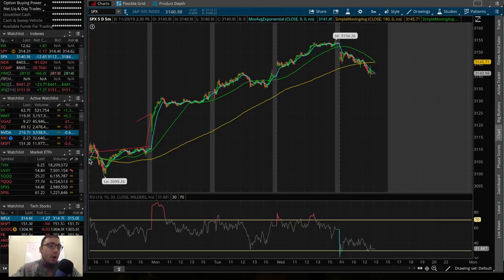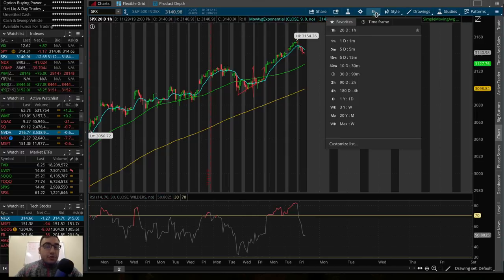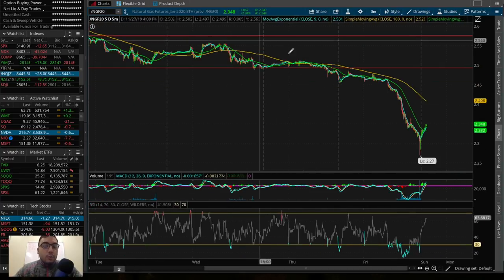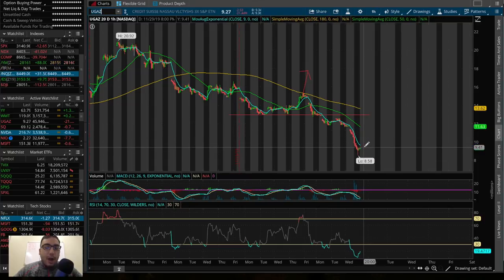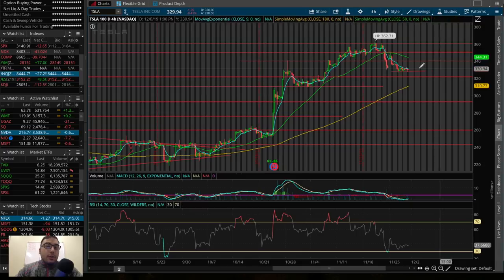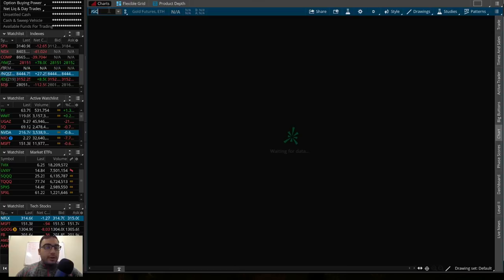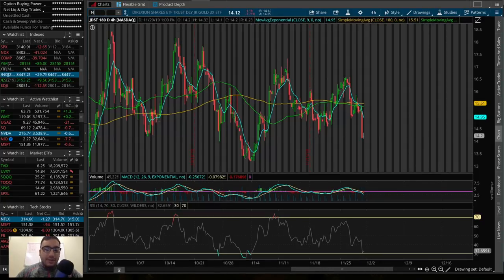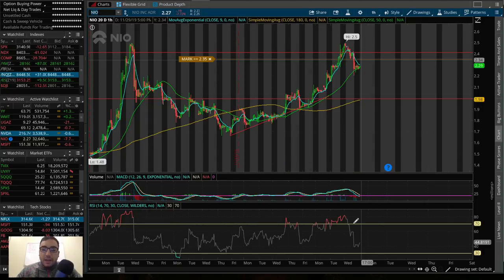Natural Gas GAPS UP! | Tesla Stock Dip Buy?